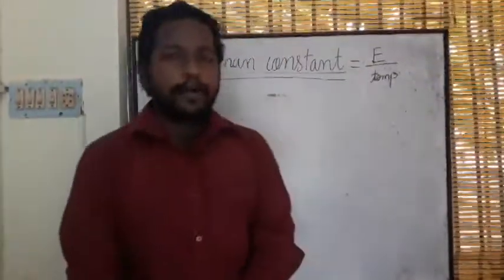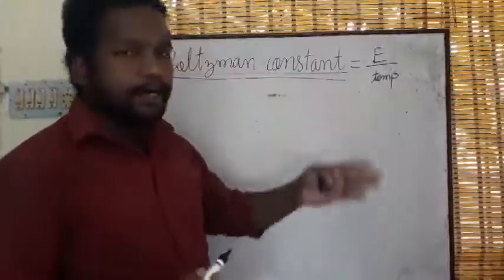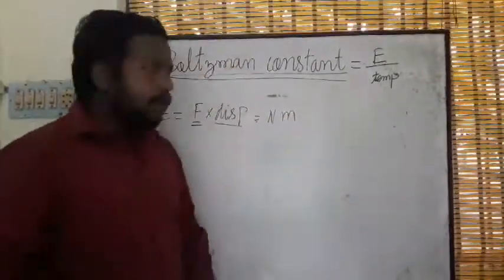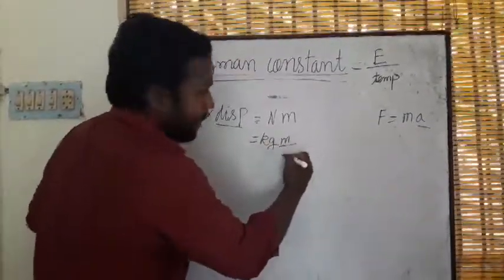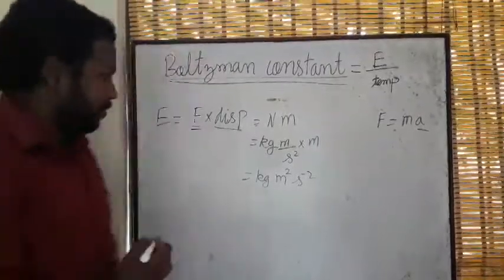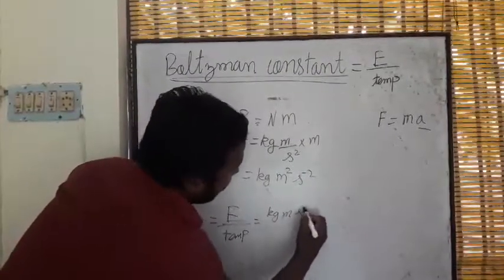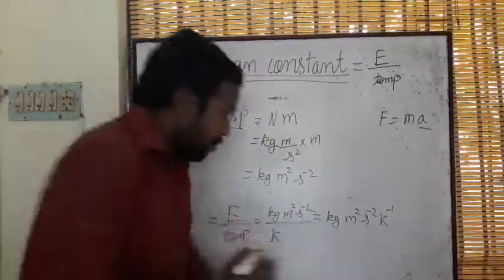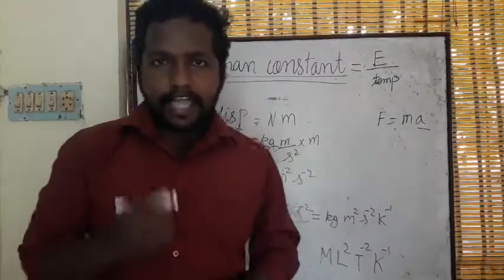Boltzman constant SI unit and dimensional formula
physicsmanibalan SI unit and dimensional formula for boltzman constant